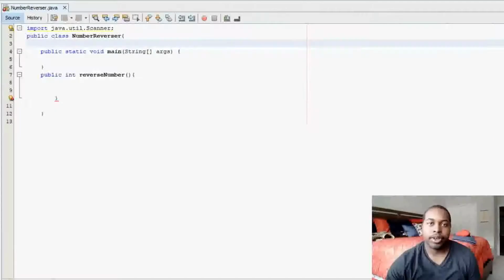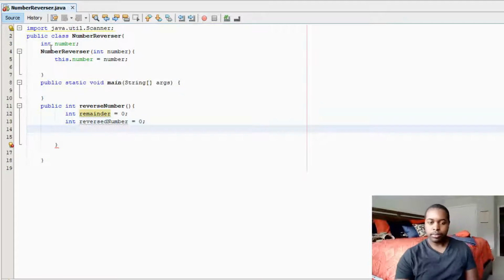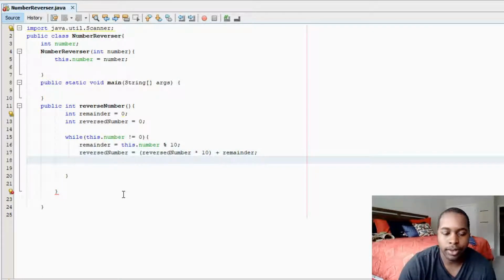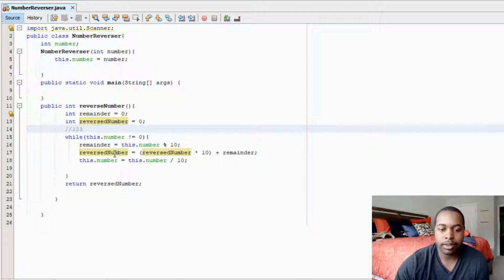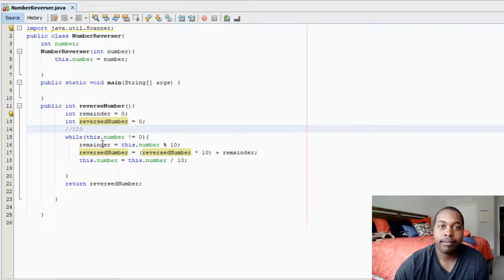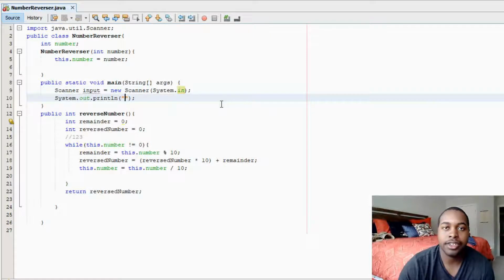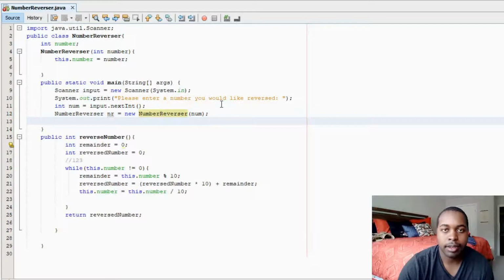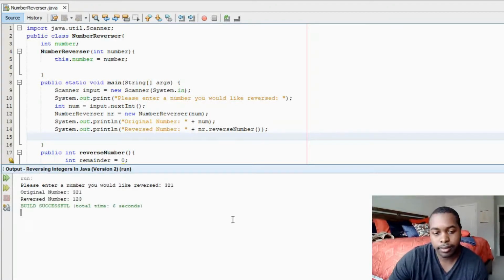How to Reverse Integers in Java (Version 2) | Coding With Tre'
Reversing integers in Java (2nd Version)

🤔 IDE Used: Netbeans IDE